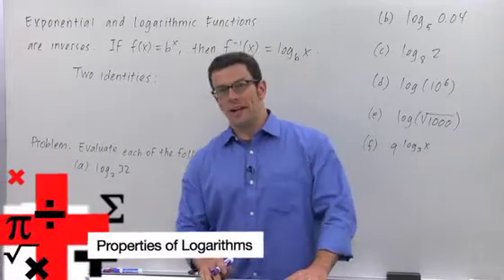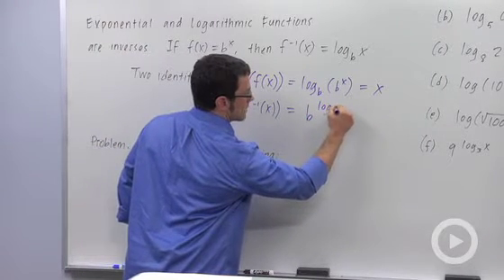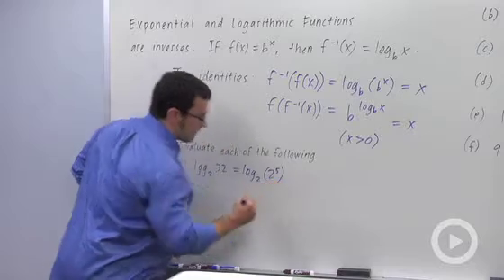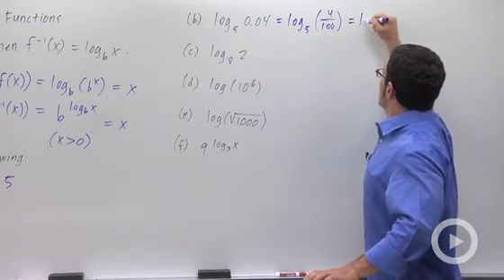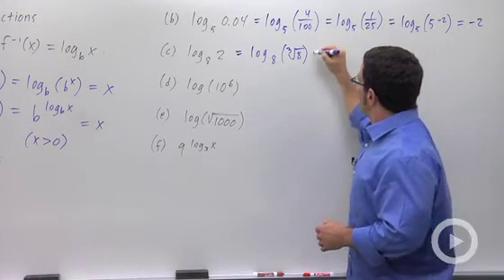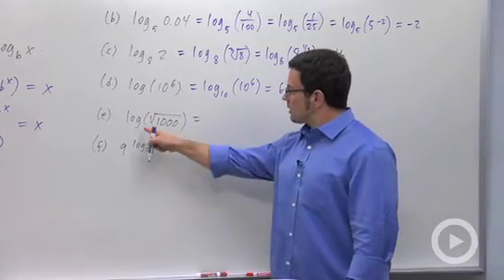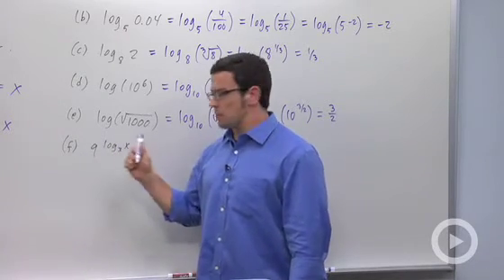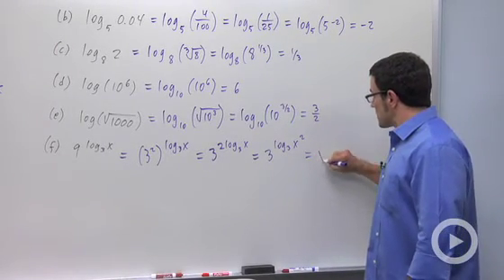Properties of Logarithms